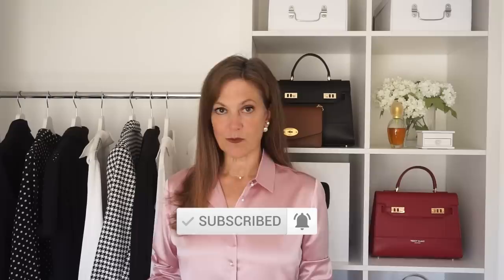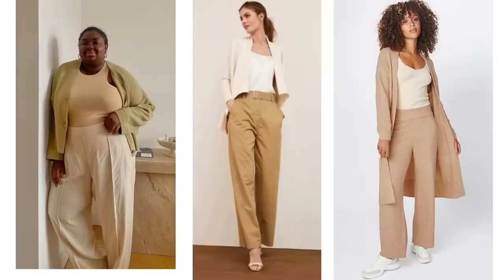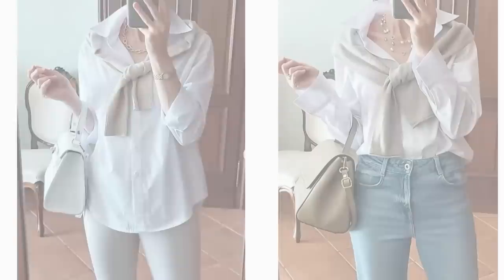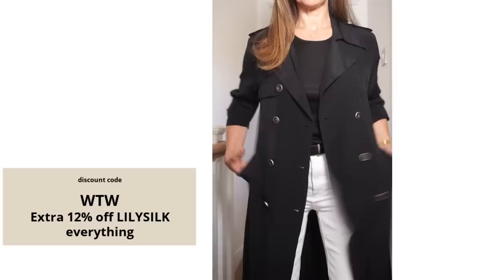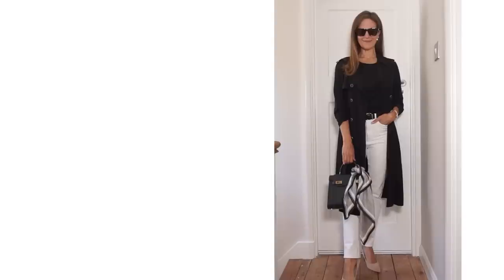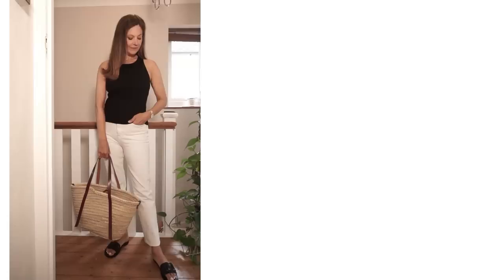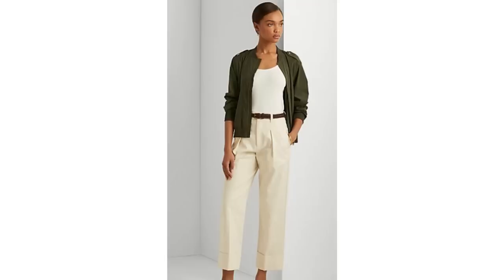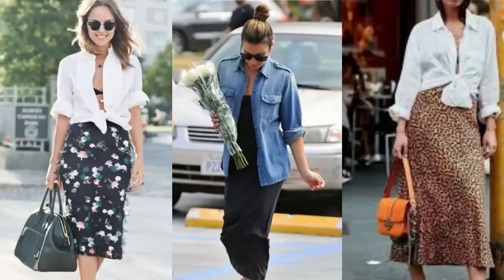6 Essential pieces you NEED in your Summer to Autumn transitional wardrobe | Classy Outfits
Coral Cardigan
Striped Cardigan